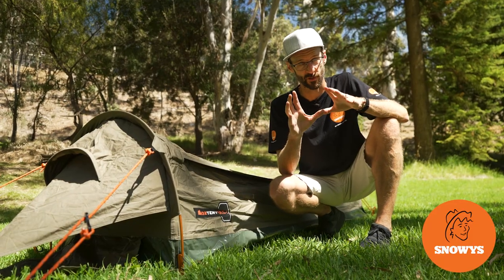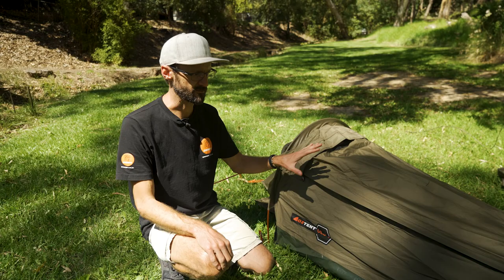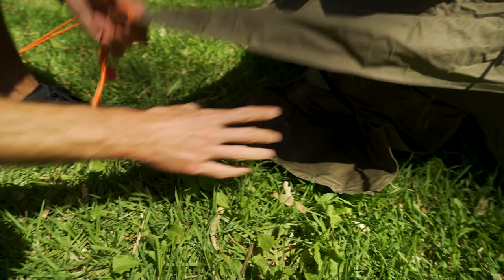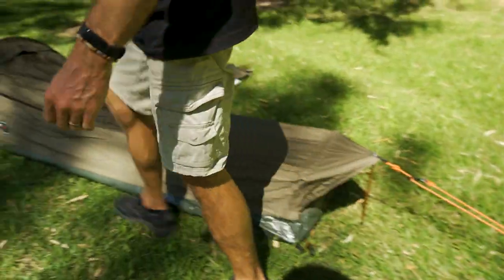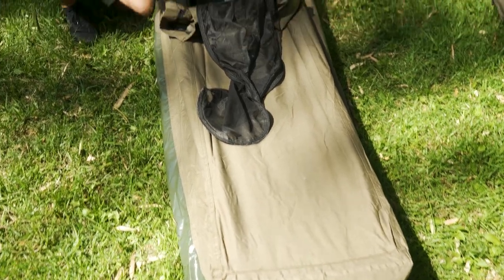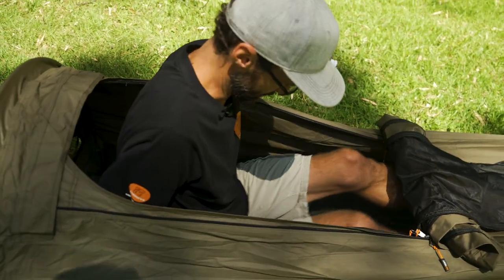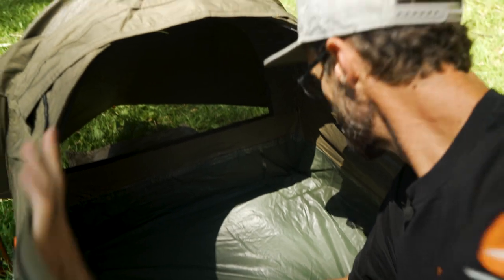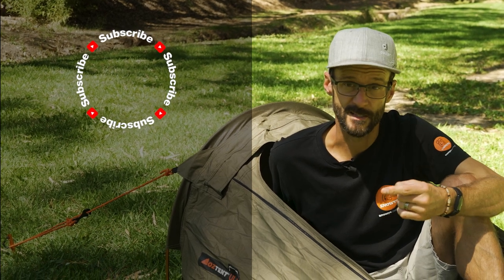Oztent ULS-1 Ultra-Light Single Swag - Features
Stretch out like a sunlit horizon with the ULS-1 Ultra-Light Single Swag by Oztent.

Small but strong, this mighty mobile home is for adventurers who want to tackle the tougher terrain. Featuring critically seam-sealed and 100% waterproof construction, the Soft Ground Support feature stops the vestibule pole from sinking into the soggy ground. Ride the rough and rumble of the off-road tracks during the day and sleep soundly at sundown.

Owed to its large top entrance, mesh skylight, and cross ventilation, the Ultra-Light Single Swag is built for blissful outback slumbers. Stretch out for an overnight hangout, before packing up into a light, tight load.

For the tough nut with a two-wheeler, the Oztent ULS-1 Ultra-Light Single Swag is the better bedtime choice for the more rugged road trips.

00:00 - Intro
00:15 - Product overview and specs
00:56 - Materials and construction
02:01 - Poles and pegs
02:35 - Vestibule
03:30 - Foot-end of the swag
04:12 - Top opening
04:56 - Interior
06:06 - Comfort test
08:20 - Summary and best uses